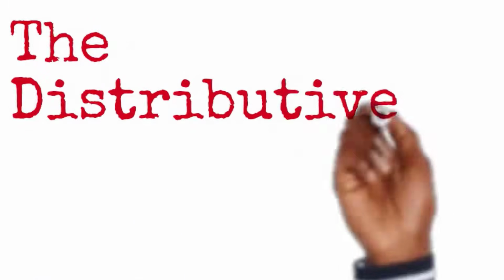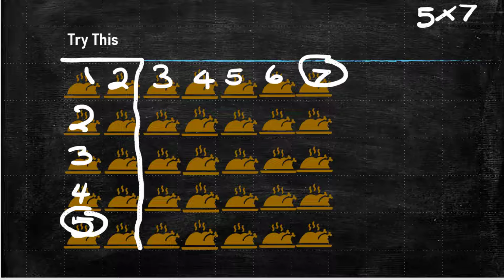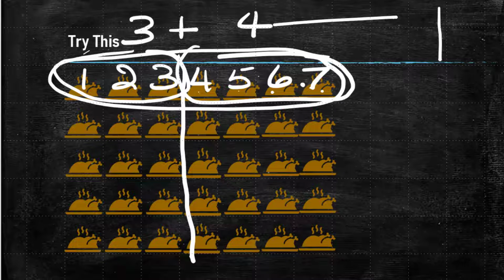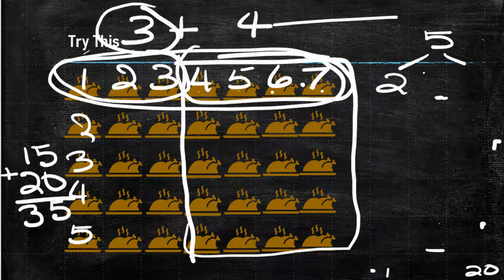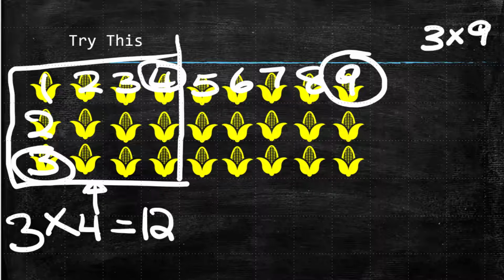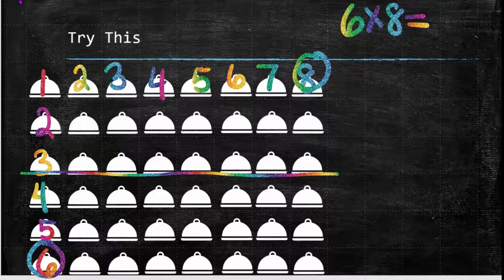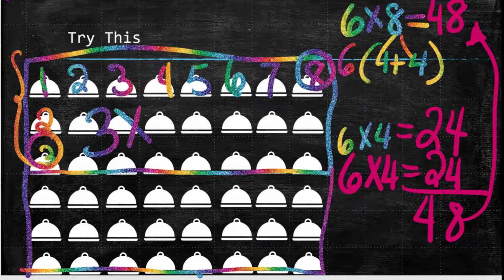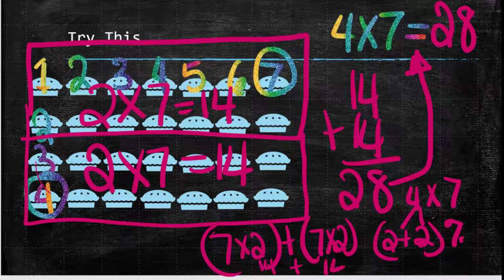🧠 Distributive Property of Multiplication | 3rd Grade Math Made Easy ✖️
📚 Distributive Property of Multiplication | 3rd Grade Math Lesson for Kids

🎥 In this fun and colorful math video, kids will learn how to use the Distributive Property of Multiplication to solve multiplication problems with ease! This visual, step-by-step guide is perfect for 3rd graders and helps break down big numbers into smaller, easier parts.

👩🏾‍🏫👩🏼‍🏫 Join our friendly cartoon teachers as they guide learners through clear examples and interactive visuals designed to build confidence in multiplication!

✅ What You’ll Learn:

What is the distributive property?

How to break apart multiplication problems

Solving equations using area models

📈 Perfect for:
3rd Grade Students | Elementary Math | Homeschool | Classrooms | Visual Learners